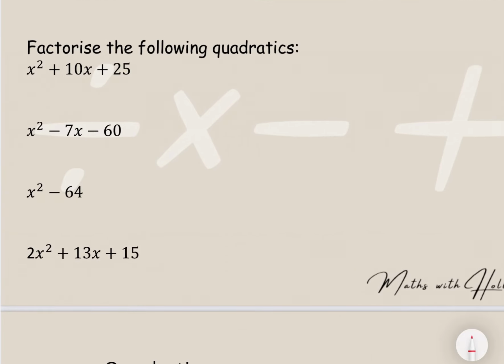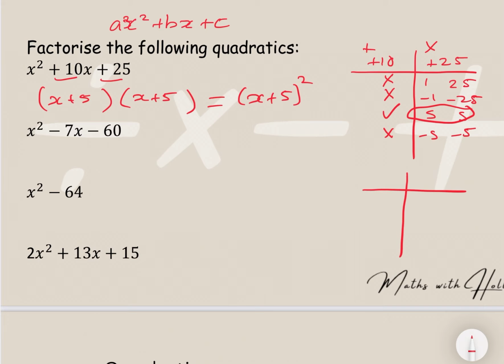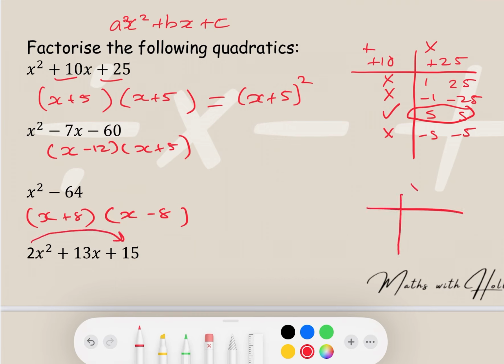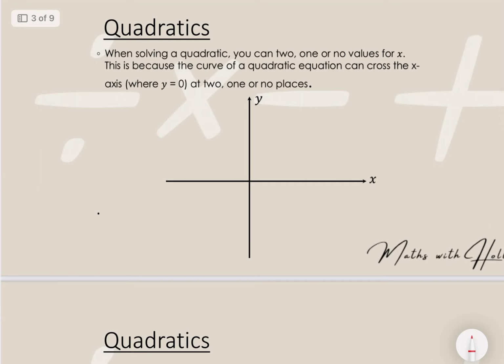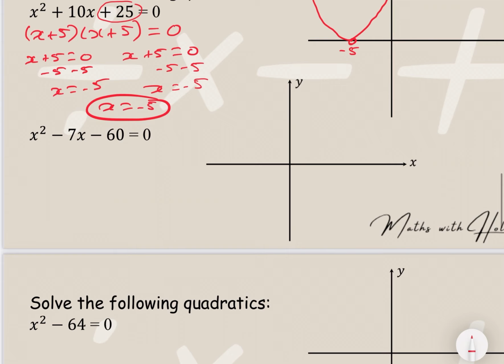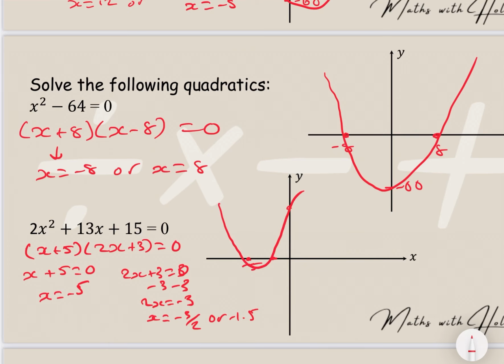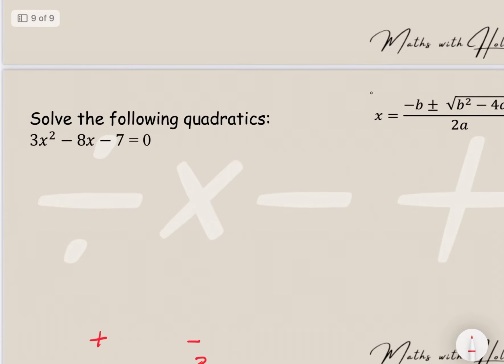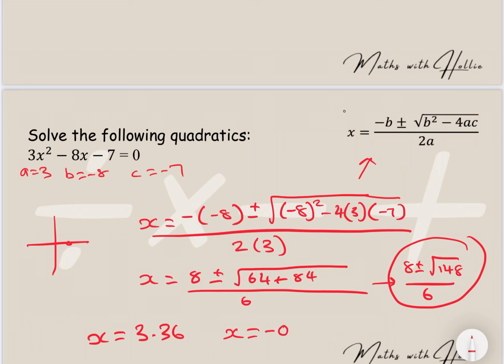Solving quadratics equations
We will look at solving quadratics first by factorising then by using the quadratics formula.